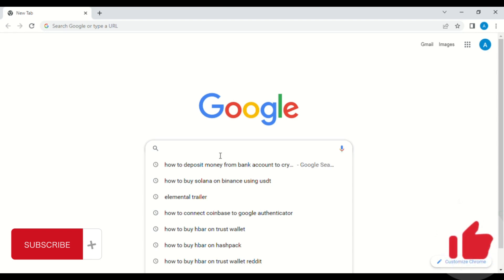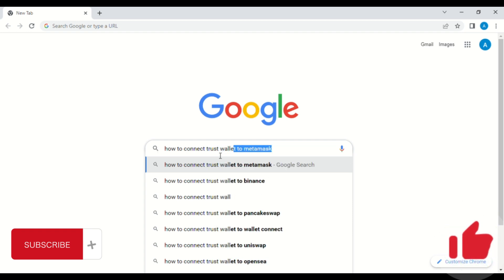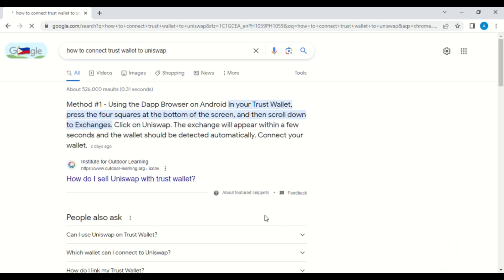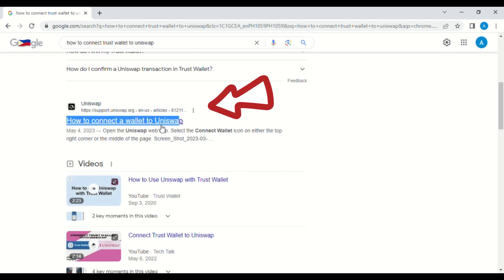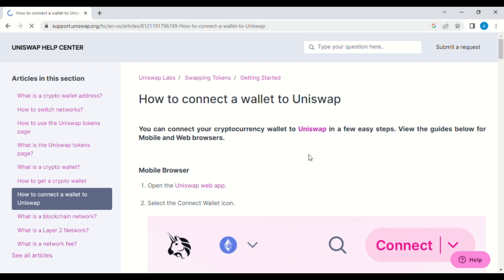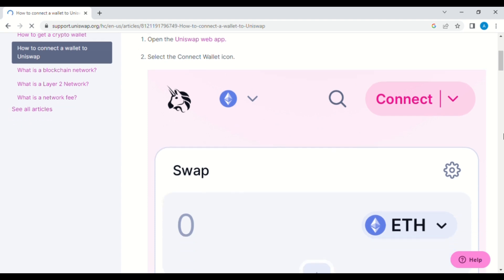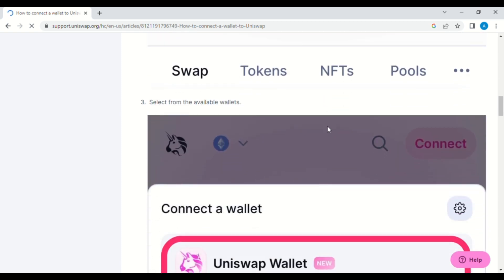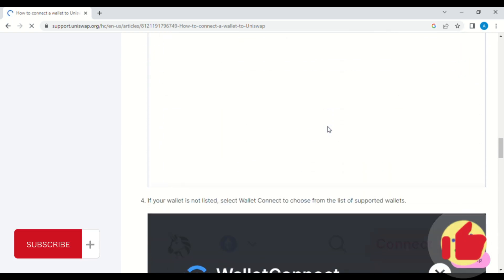How To Connect Trust Wallet To Uniswap (2023)